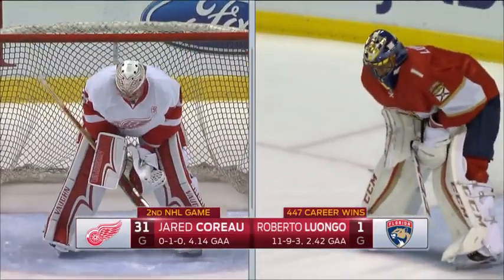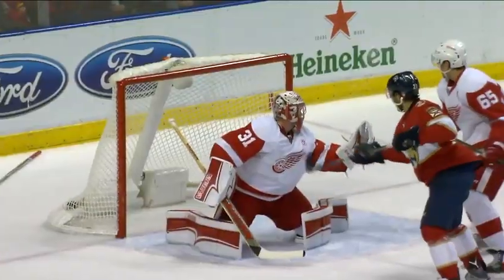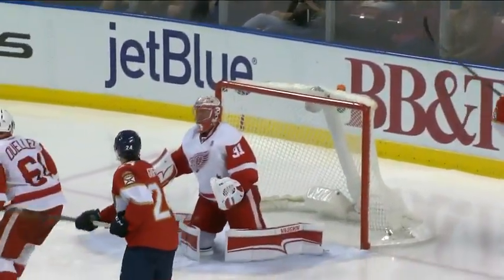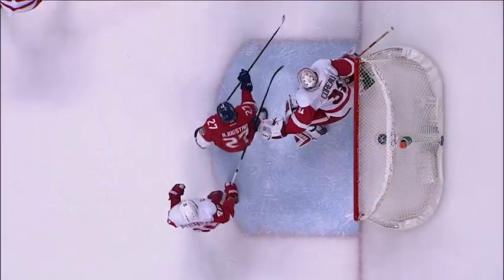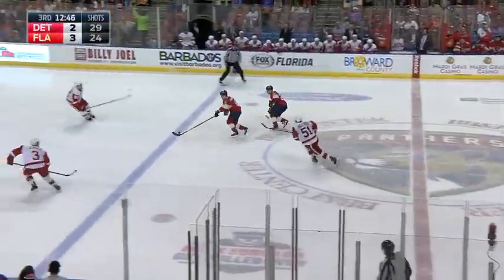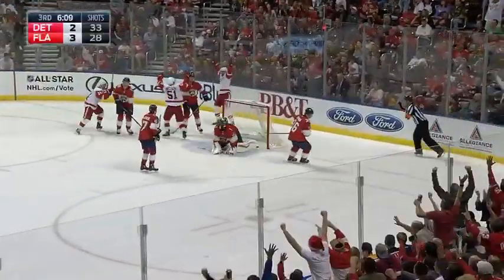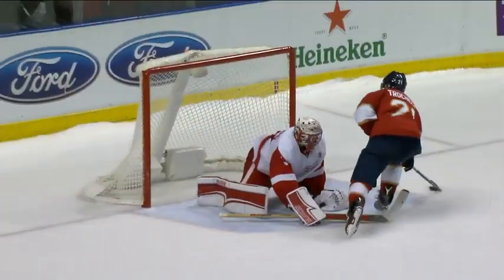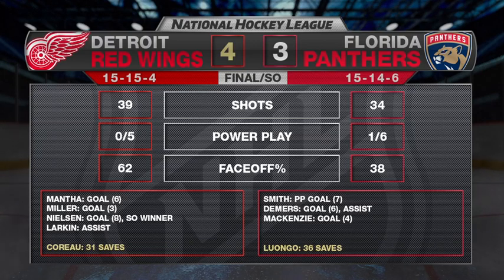Видеообзор Флорида - Детройт / PANTHERS VS. RED WINGS DECEMBER 23, 2016 HIGHLIGHTS